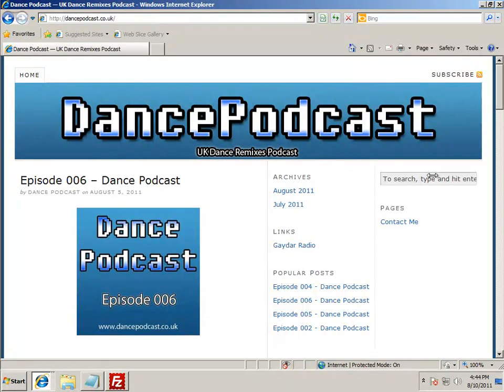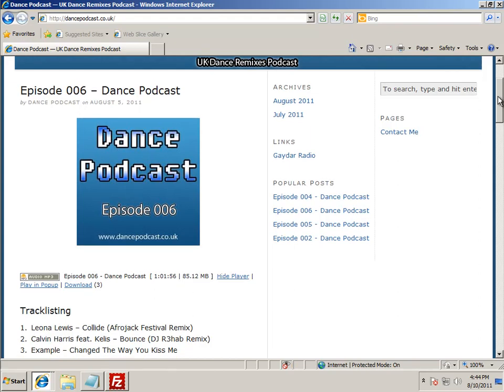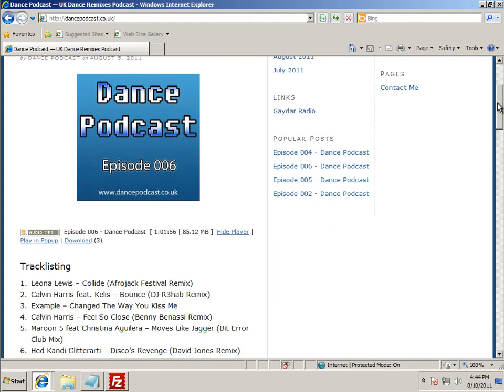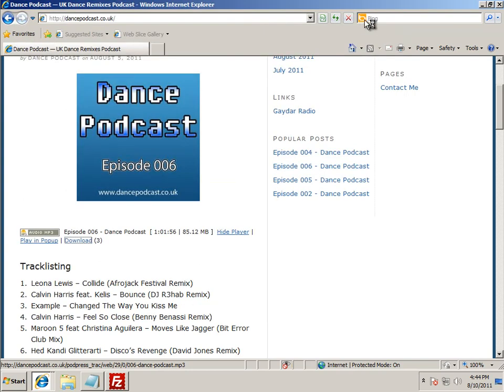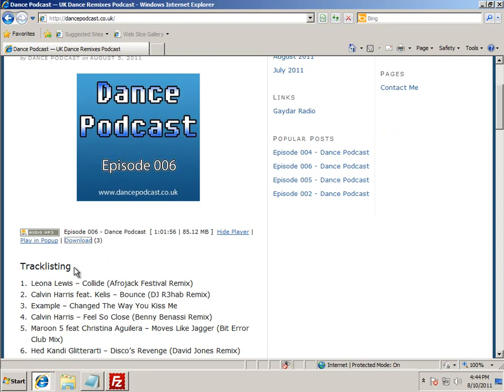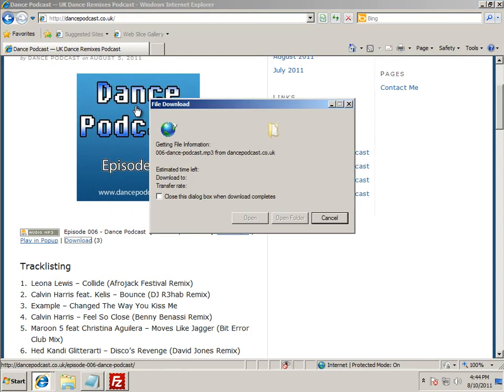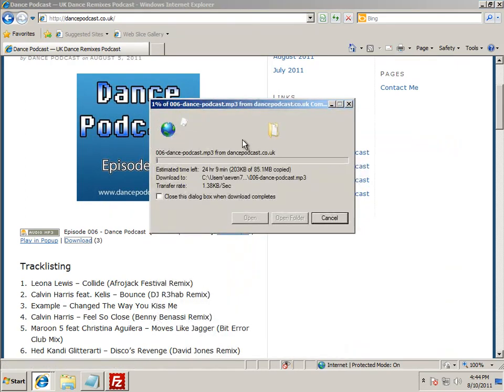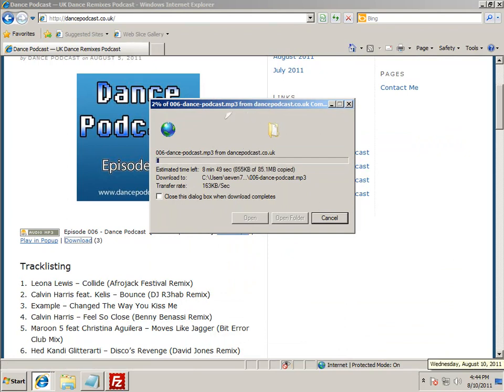dancepodcast-how-to-download.mp4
How to download podcasts from DancePodcast.co.uk